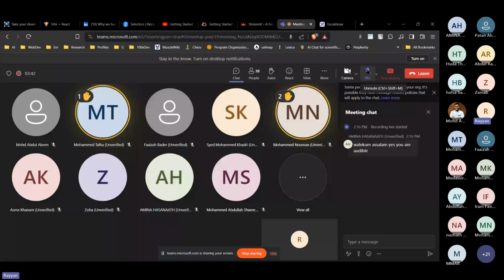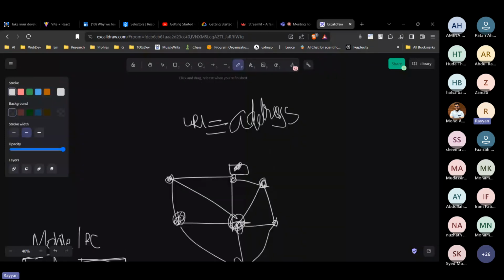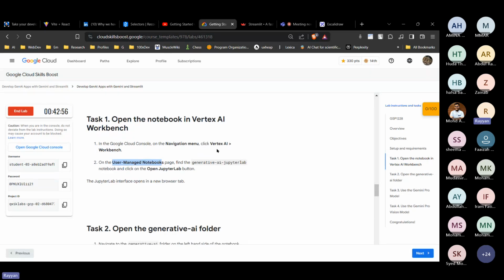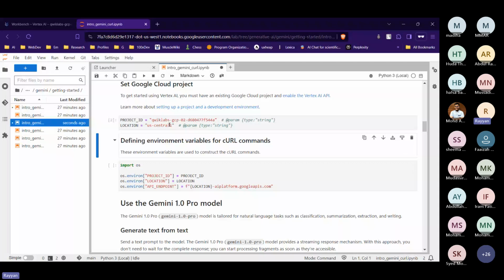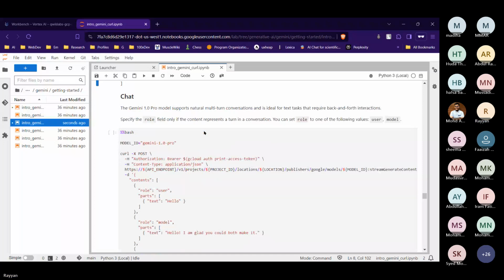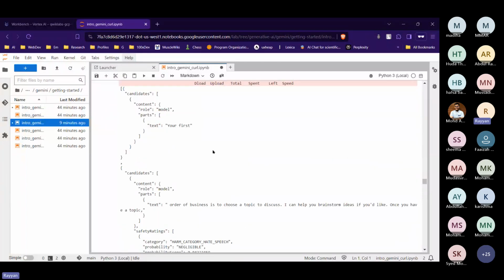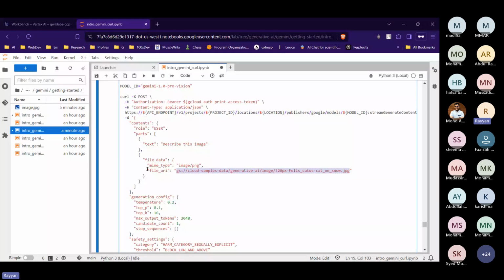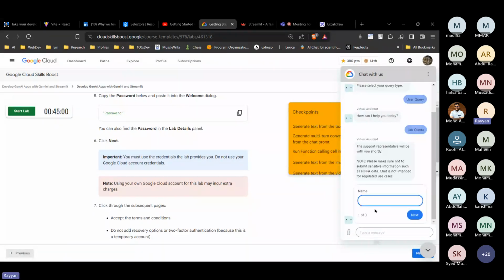Build with AI | Gen AI Study Jams Session 2 | GDSC MJCET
Recording of Gen AI Study Jams Session 2